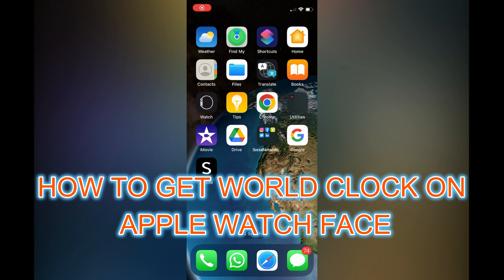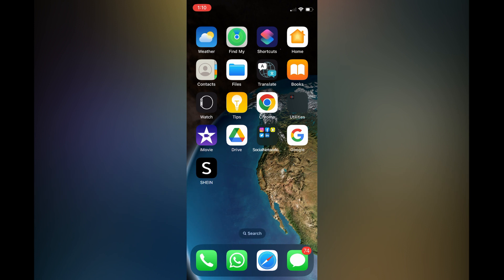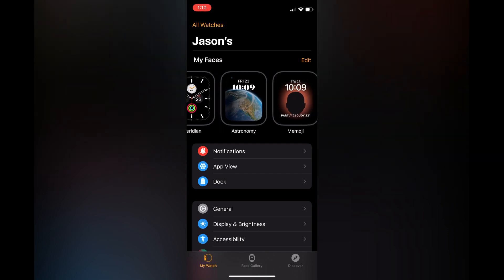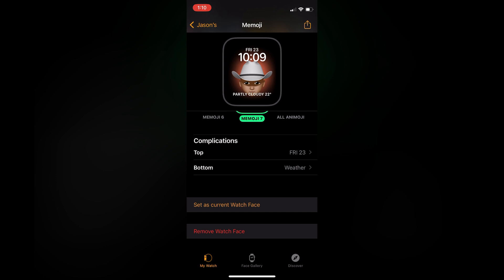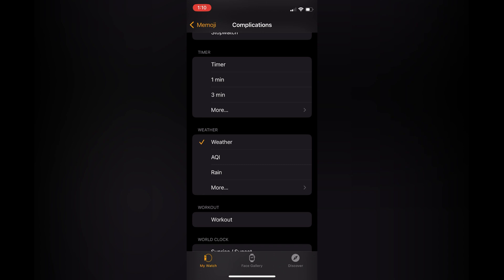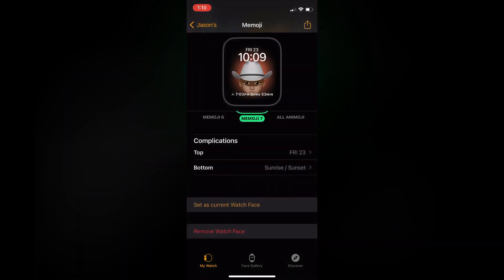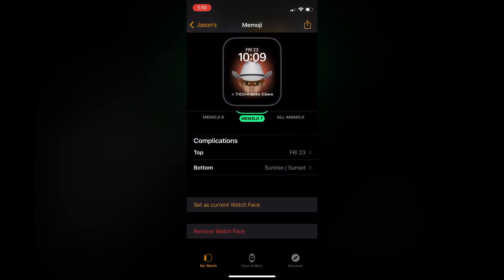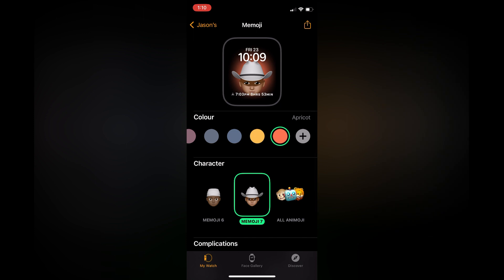HOW TO ADD WORLD CLOCK ON APPLE WATCH FACE 2024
HOW TO ADD WORLD CLOCK ON APPLE WATCH FACE